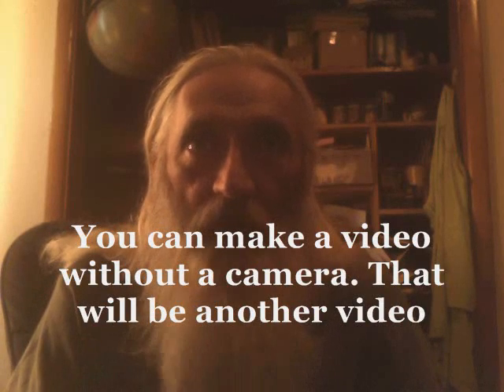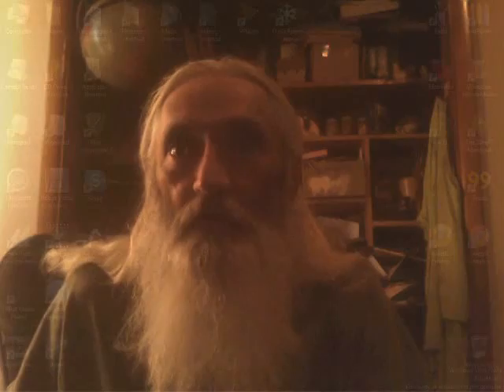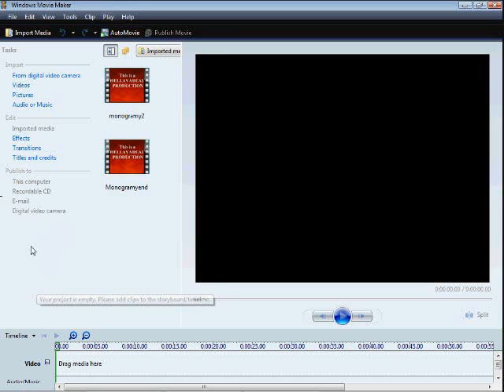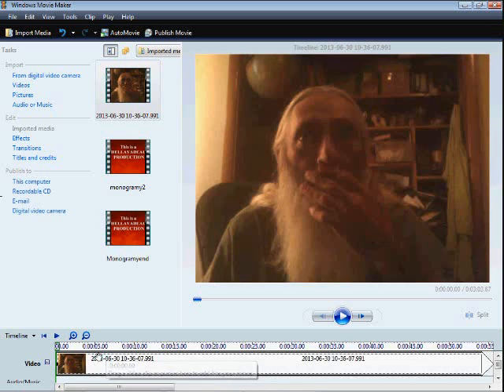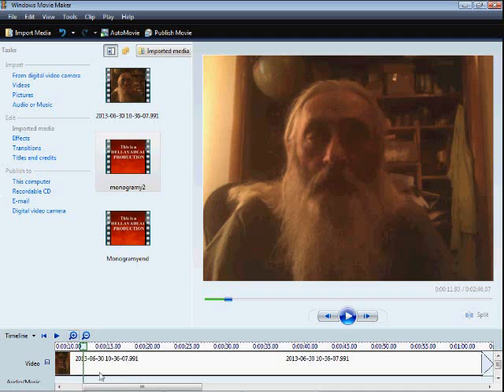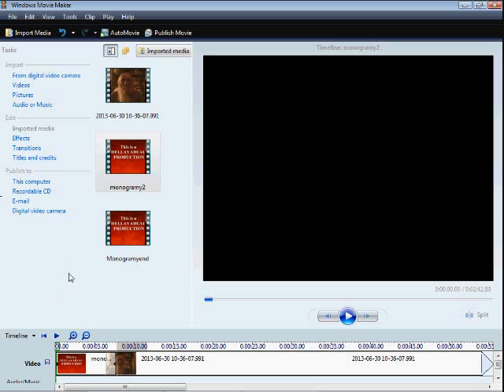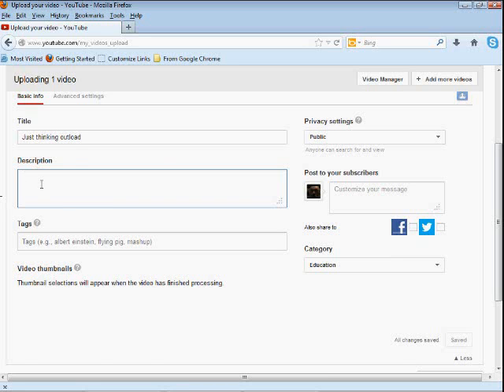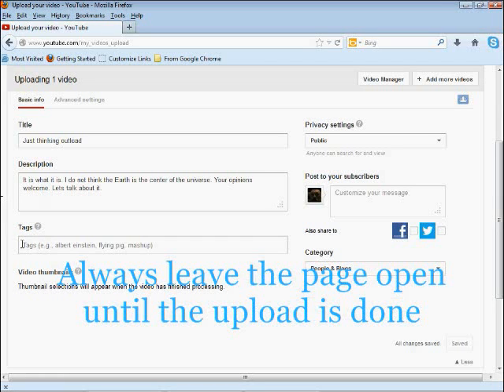tutorial on making and uplading videos to you tube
just how i do it most of the time. There are more ways then this. This way just works best for me.
Link to Windows movie maker video i did is here;